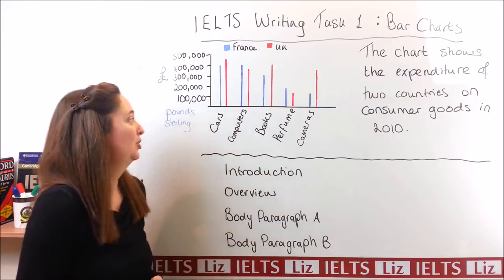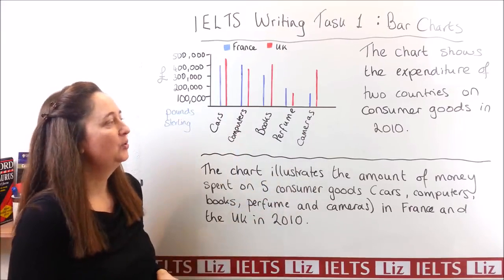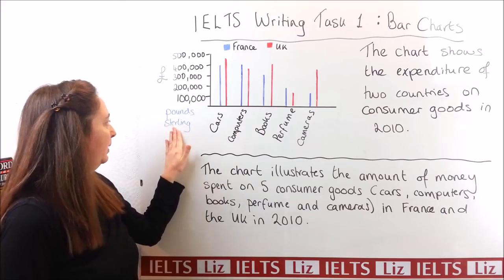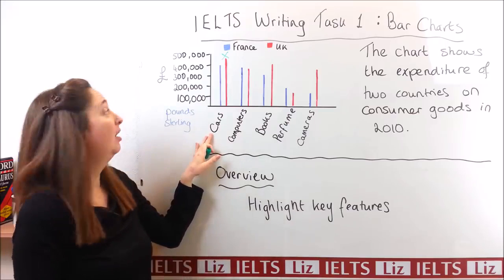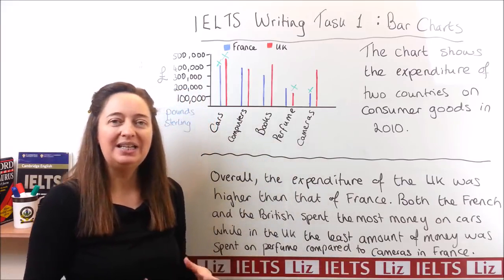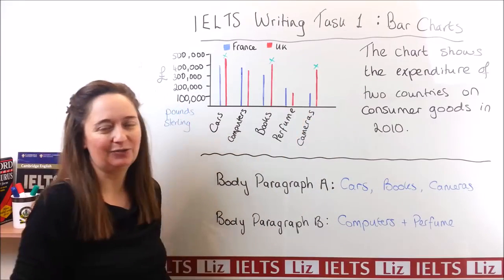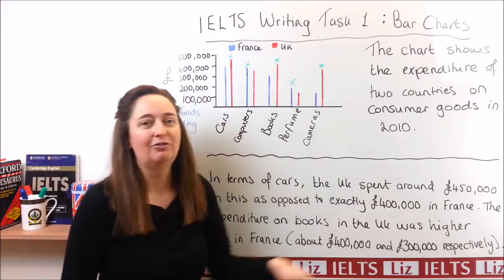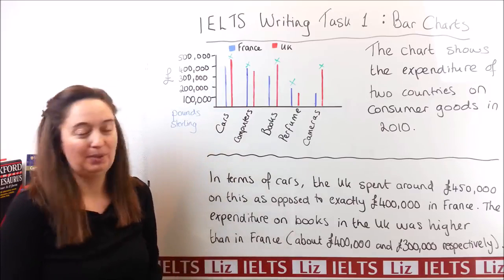Bar Chart Video 1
Useful instructions on how to describe a graph